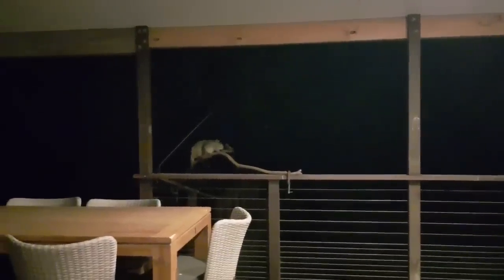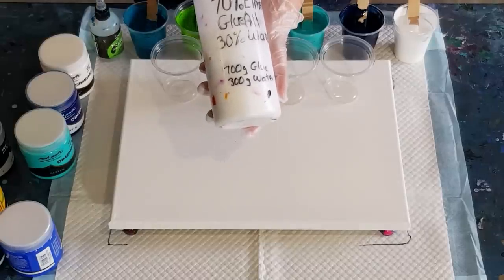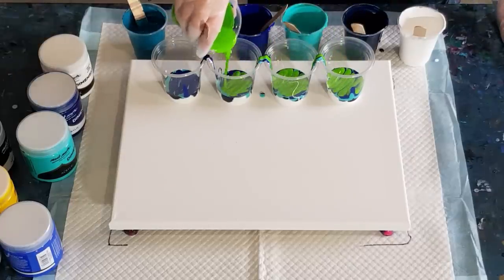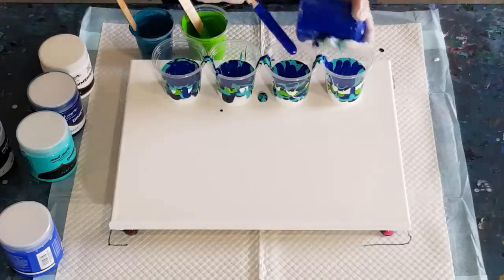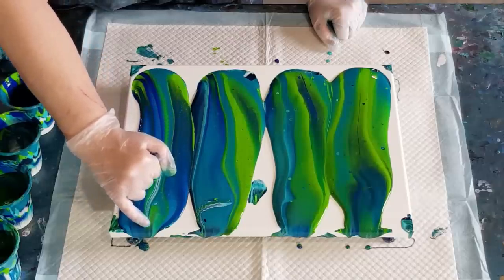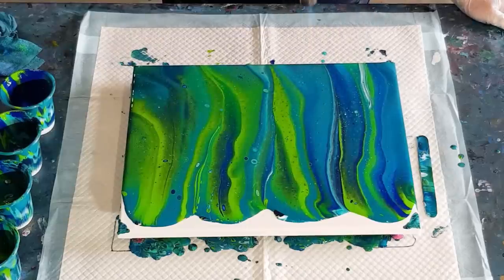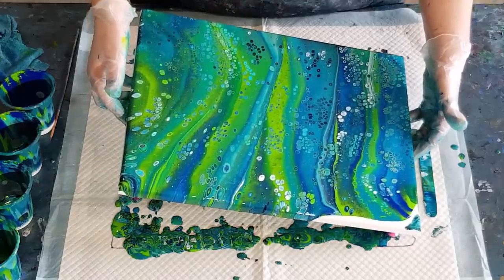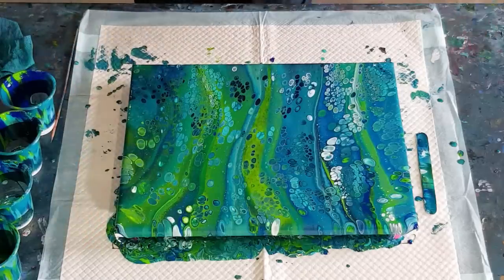#404 Acrylic Flip Cup Pour Using Mont Marte Paints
For this multiple flip cup pour, I used my 70% glue and 30% water as my pouring medium. I then used 2 parts of this pouring medium to 1 part of my Mont Marte Dimension paint.